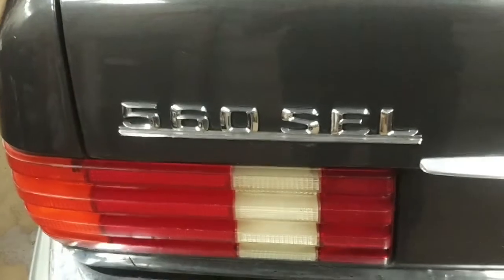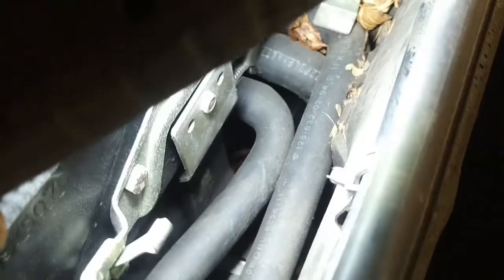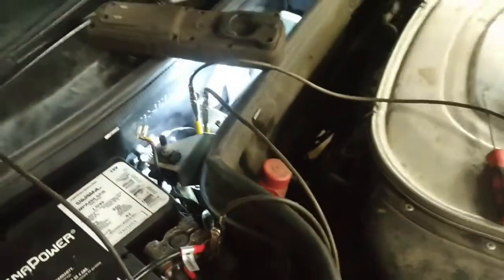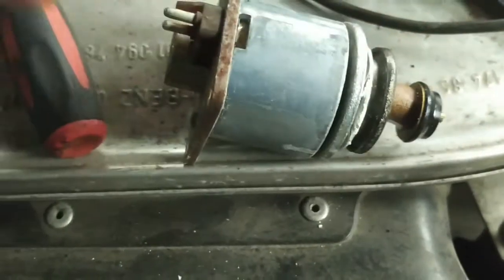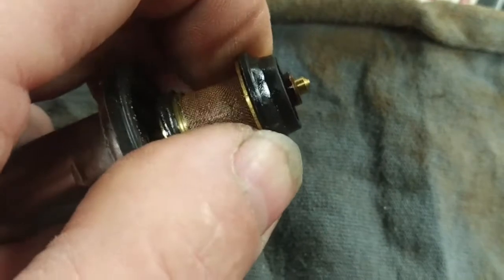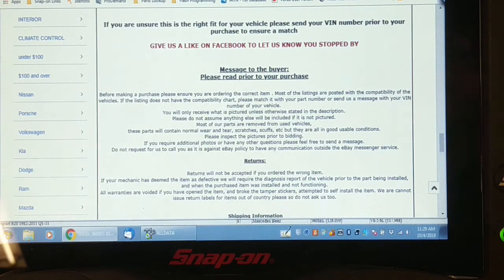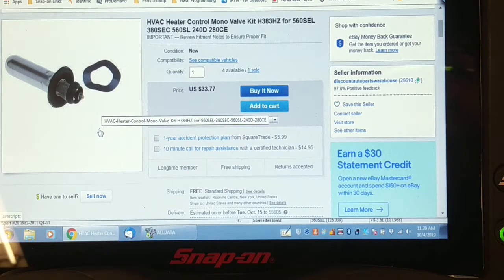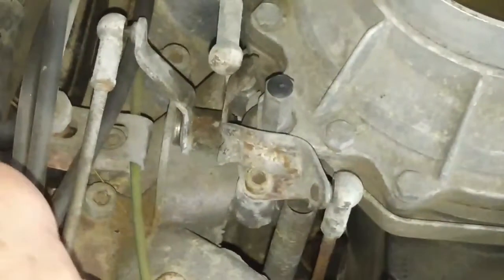1987 Mercedes-Benz 560SEL Heater Problem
Poor heat out of heater due to failed water control valve referred to as a Monovalve by Mercedes. Also general check.